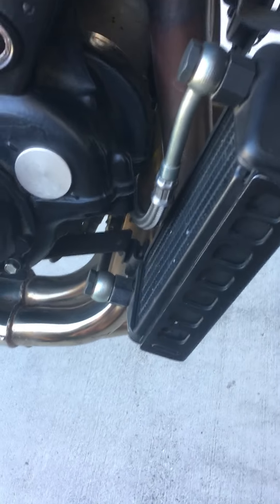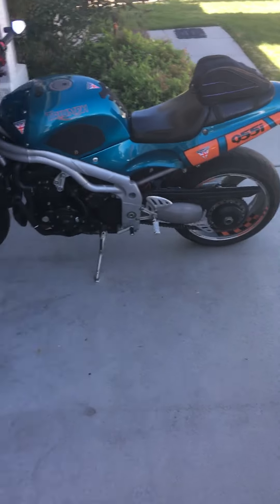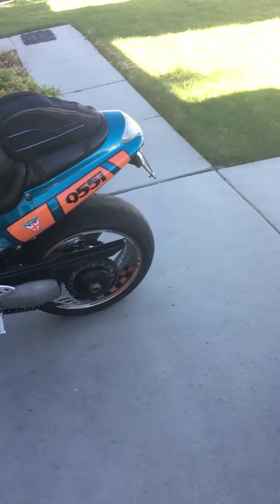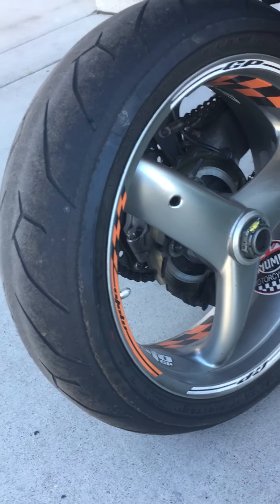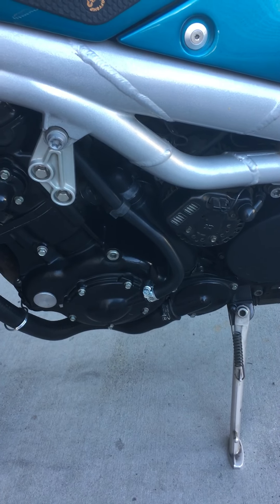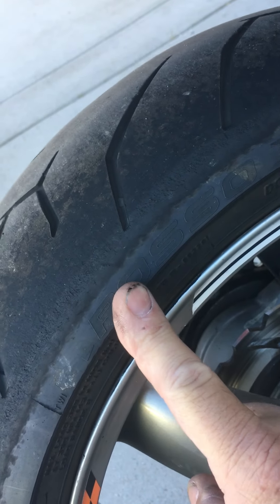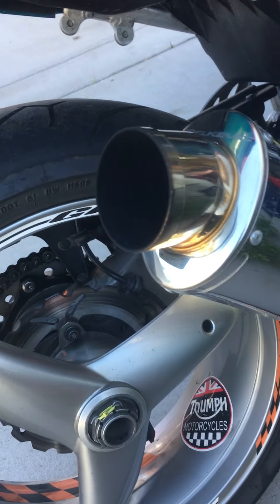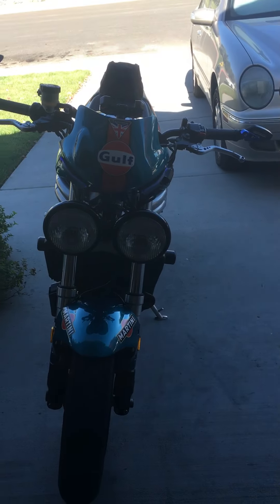2001 Triumph Speed Triple 955i